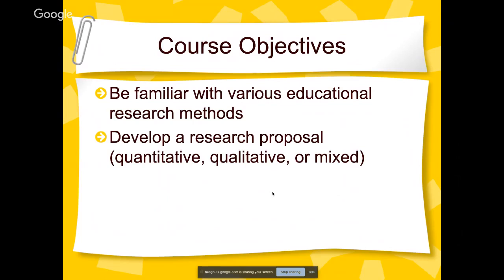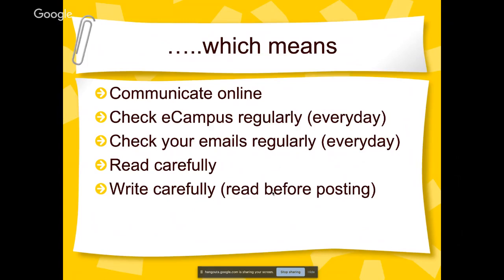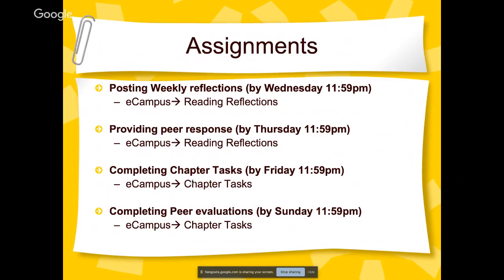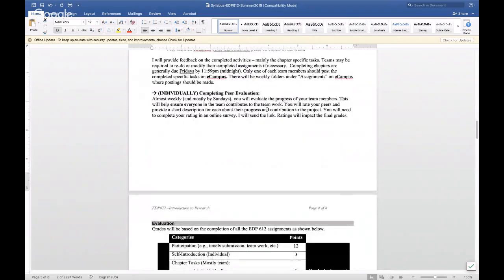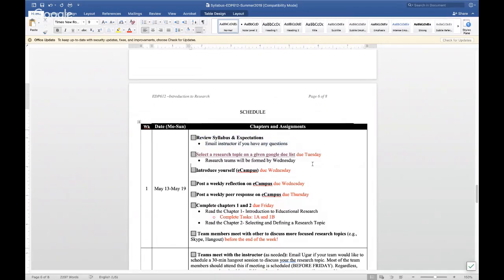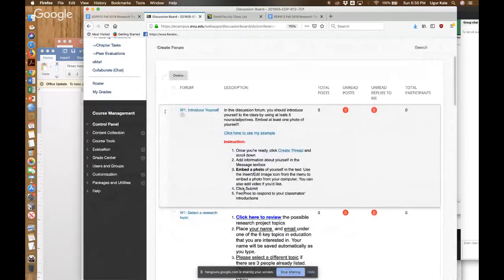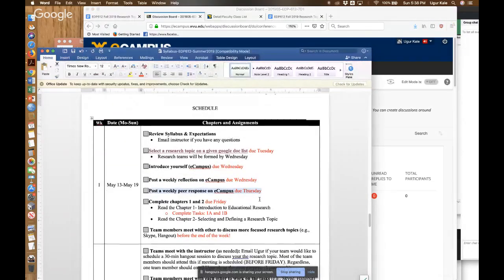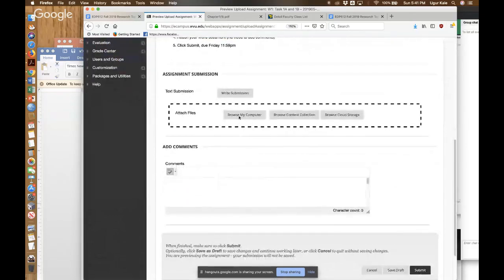EDP612 W1 Intro